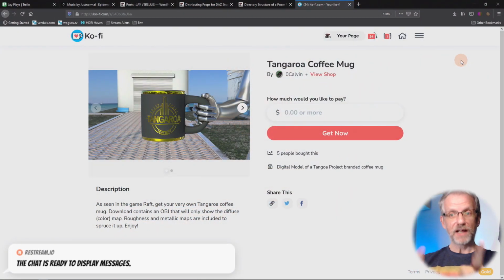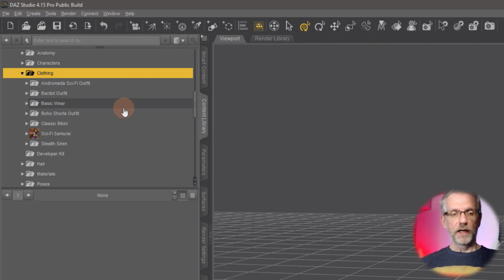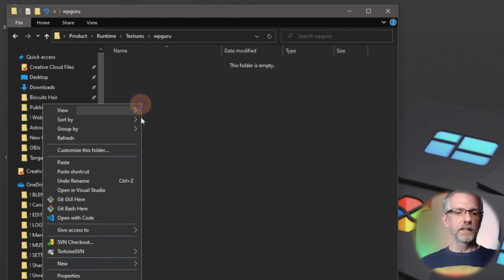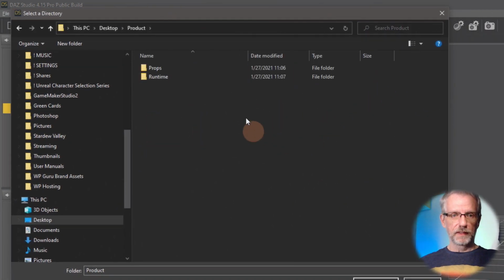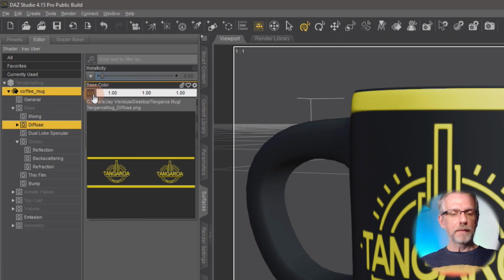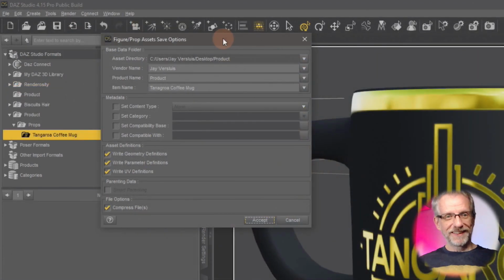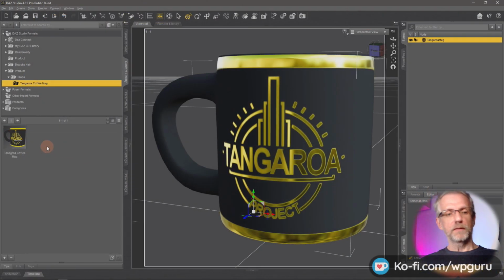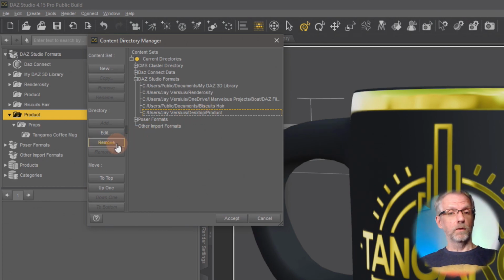Packaging DAZ Studio products for distribution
In this episode I'll explain how to package a prop so that it becomes a shareable ZIP file. The principle is the same for other objects you want to share, like clothing or scenes, only the way in which each item is saved will differ. I'll walk you through the whole process using the Tangaroa Coffee Mug from Raft, made by Brian.

For Pablo.

Fun Fact: I manage to misspell Tangaroa every time I type it in!